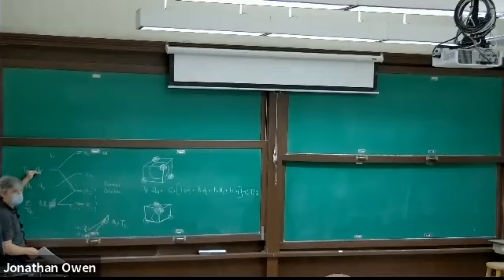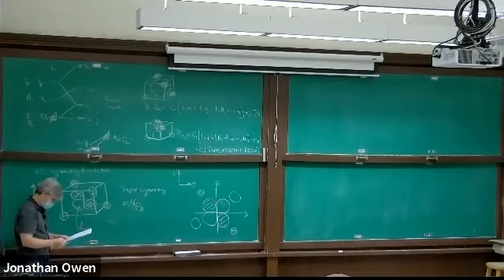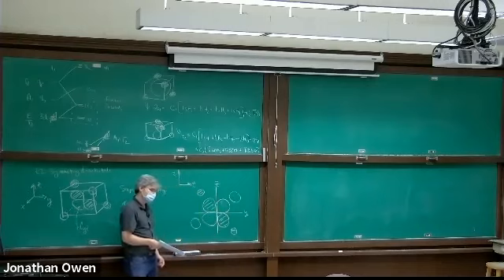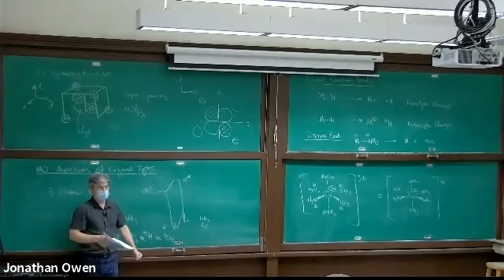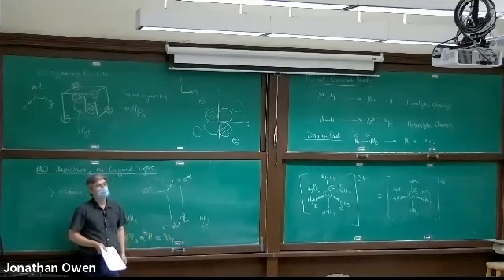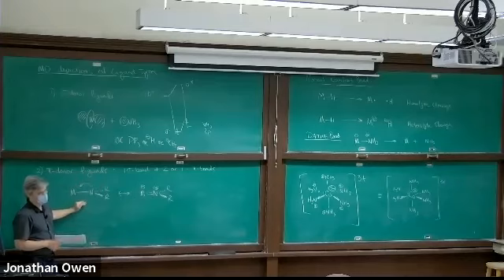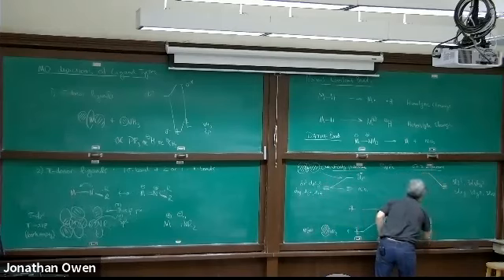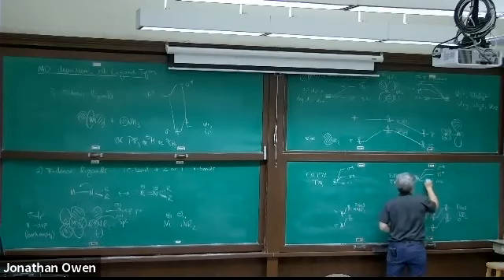Lecture 8 - MO Diagrams and Dative Bonding